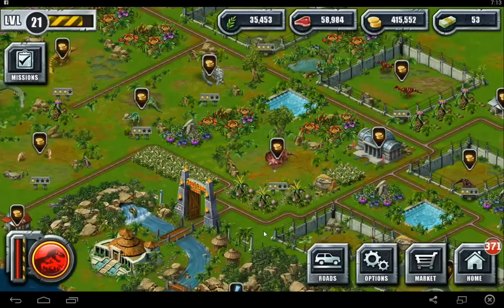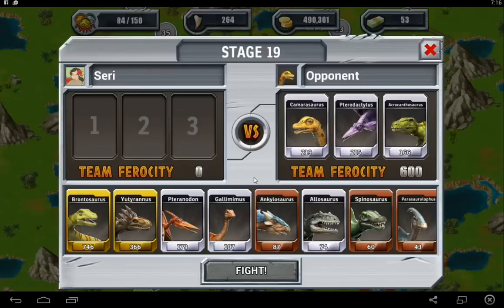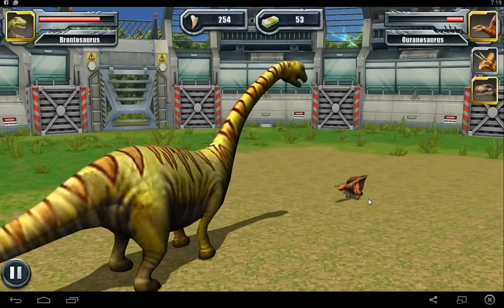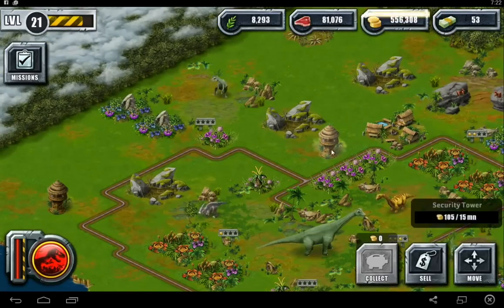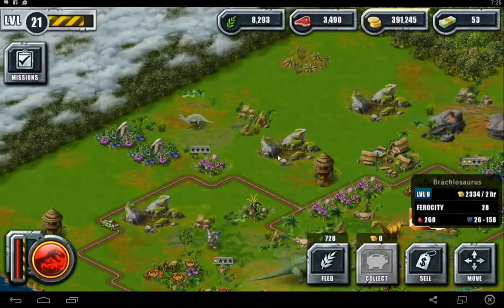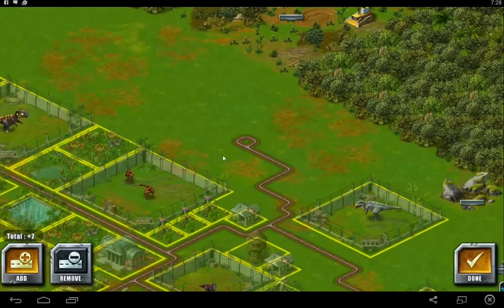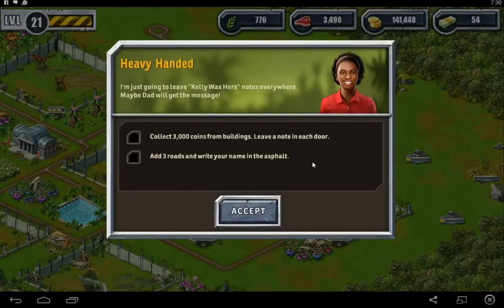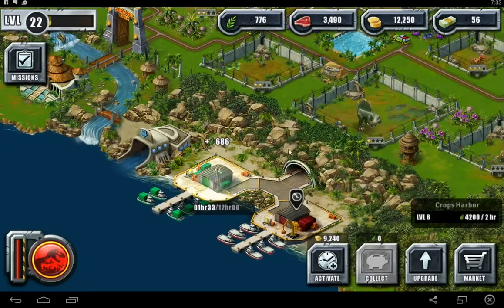Jurassic Park Builder || THE EMPEROR'S NEW LOOK || Episode #17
Our Jurassic dino (and flying reptile) team is expanding and Pebbles is turning into a true force to be reckoned with - but what is this about an entirely new area we can explore...?!

After wandering onto a mysterious island it appears we've been tasked with taking care of dinosaurs!! Clearing jungle, building security towers, ordering giant crates of leafy lettuce and fresh meat for all our hungry herbivores and carnivores... just what have we gotten ourselves into?! But then again, who could resist that adorable face on our new baby triceratops?!

Welcome to Jurassic Park Builder, a dinosaur-park simulation game! We've been charged with the task of not only raising dinosaurs, but expanding Jurassic Park as a whole! What adventures will we end up on as we try to conquer this task and discover as many species as we can get our hands on?!